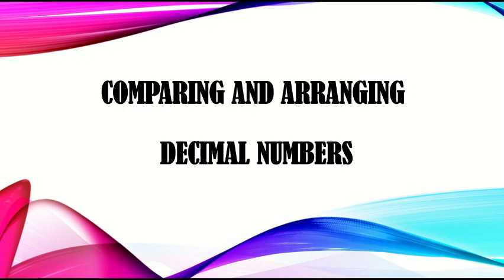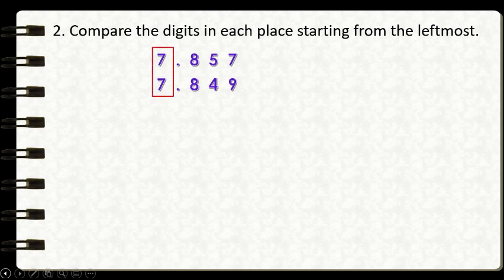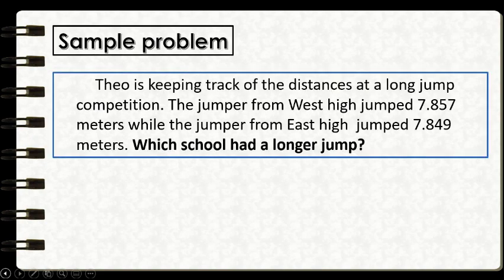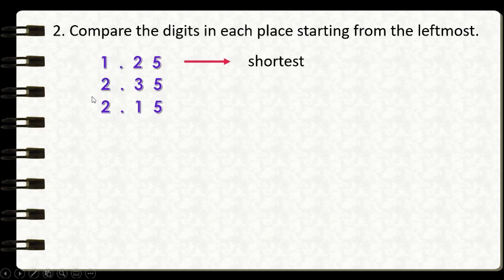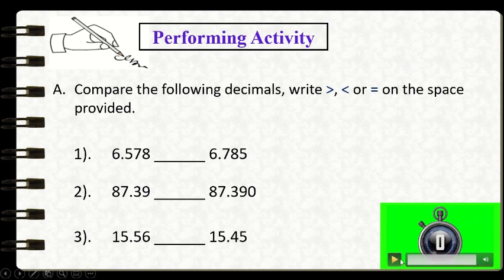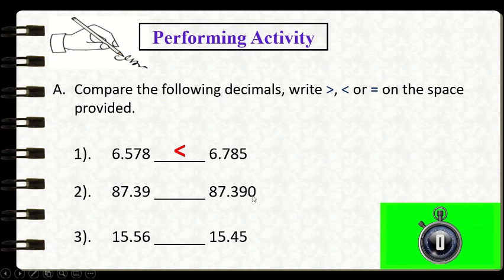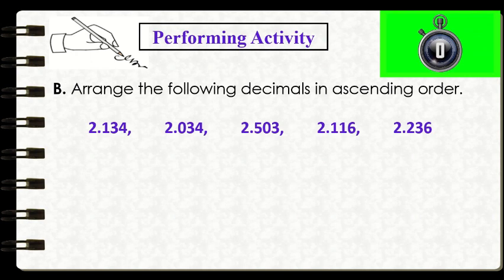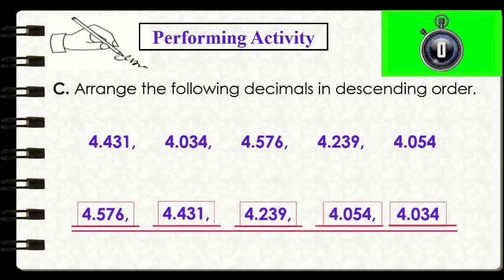Comparing and Arranging of Decimal Numbers| Math 5| Quarter 2| Week 2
In this video, you will learn how to compare two decimals and to arrange decimal numbers in a different order (ascending or descending).

Comparing decimals
Ordering decimals
Arranging decimals